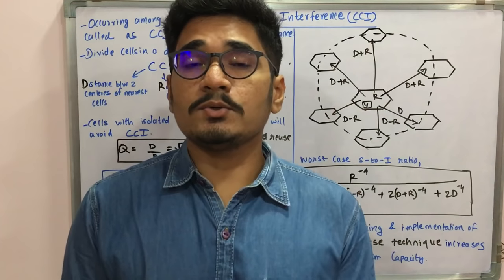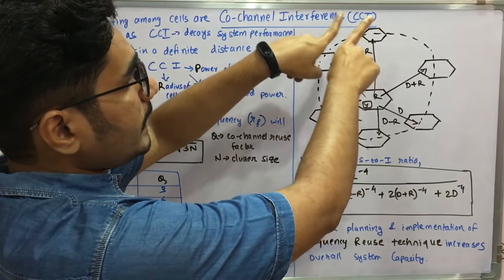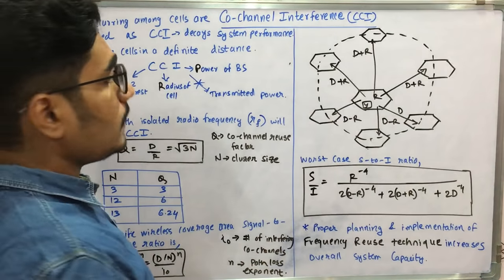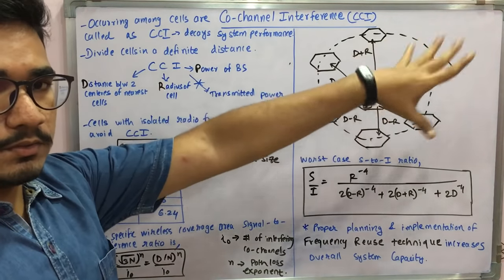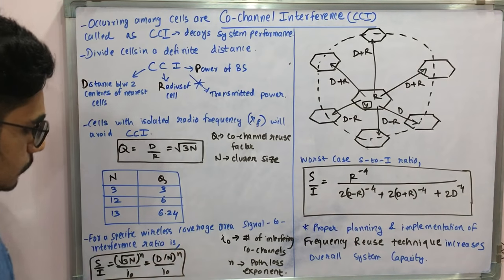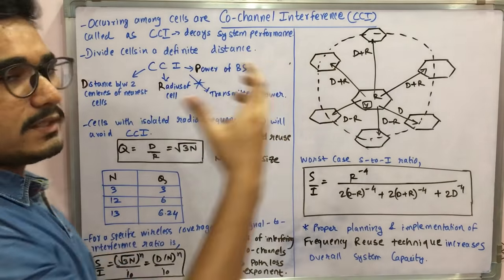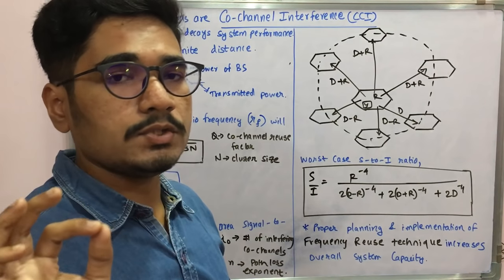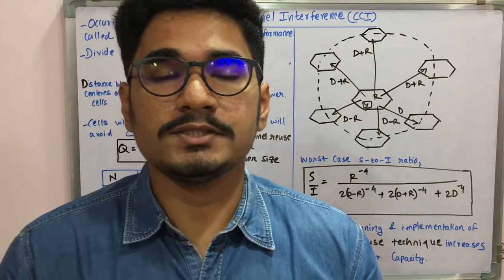Wireless Technology | Tutorial #15 | Co-Channel Interference (CCI)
Co-channel interference or CCI is crosstalk from two different radio transmitters using the same channel. Co-channel interference can be caused by many factors from weather conditions to administrative and design issues. Co-channel interference may be controlled by various radio resource management schemes.